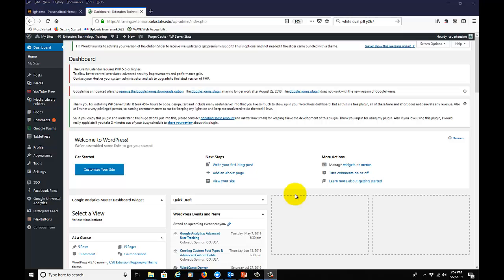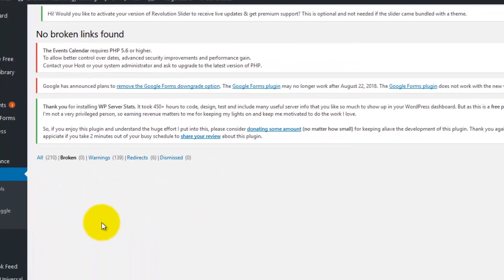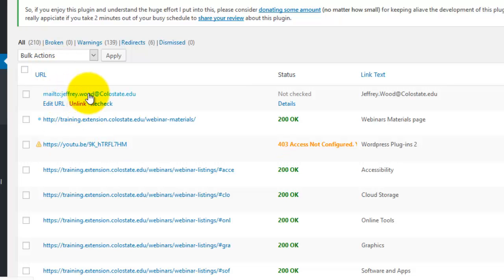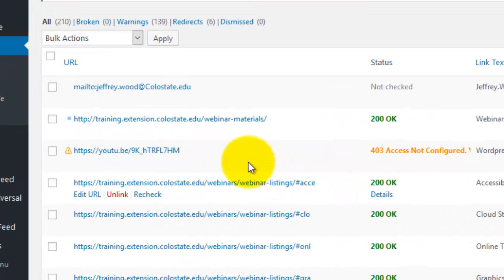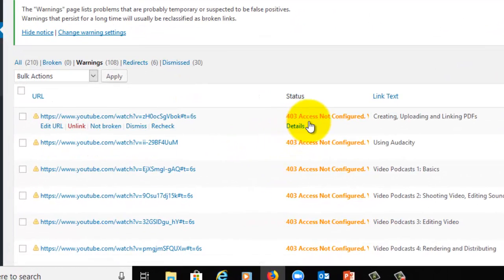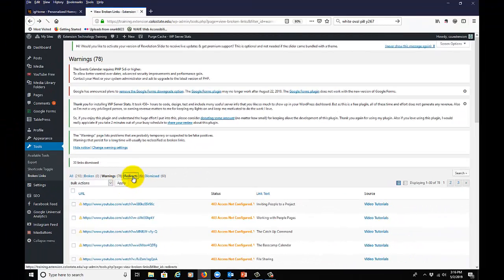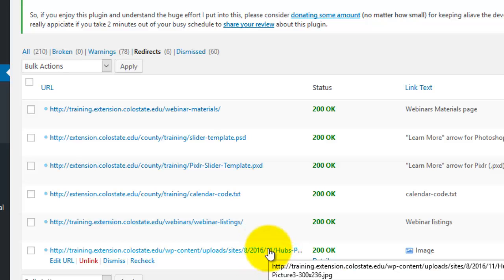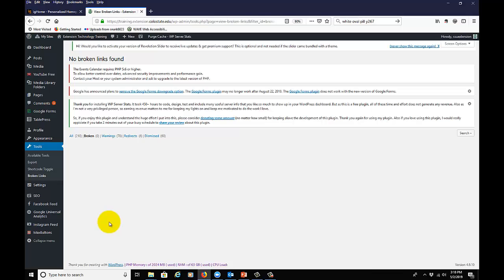Broken Link Checker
Broken Link Checker tutorial, Colorado State University Extension